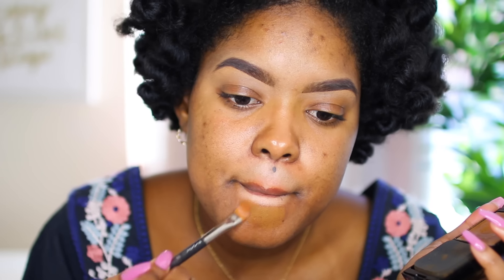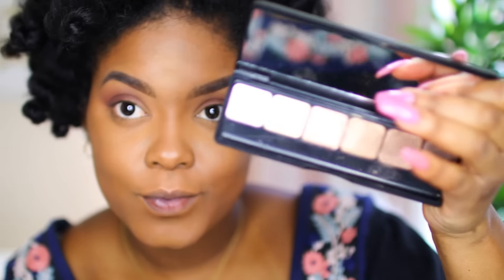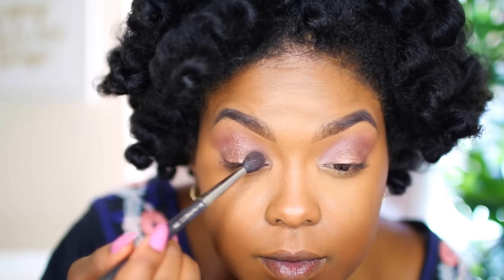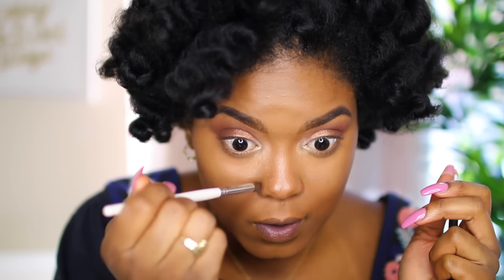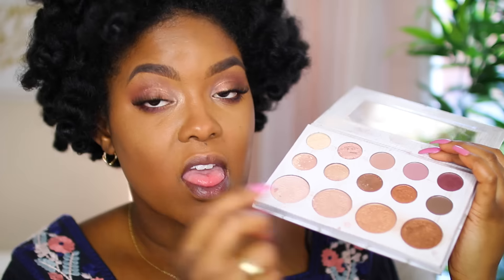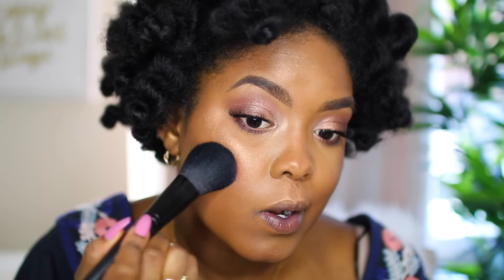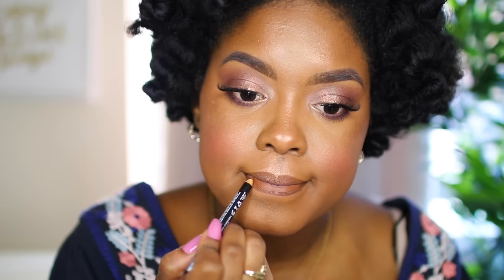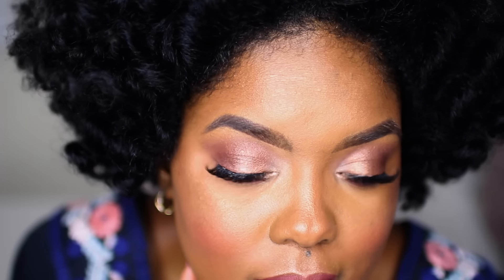Rose Glow | Drugstore Spring Makeup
Hey guys! This is part two of my last video where I showed you guys my detailed foundation, highlight and contour routine. Don't forget to check that video our first and then come back here to finish the look! I used a lot of affordable products in this spring look and also kept it super simple so you CAN try this at home! I hope you enjoy the tutorial! XoXo MiniMarley

Follow MEEE!